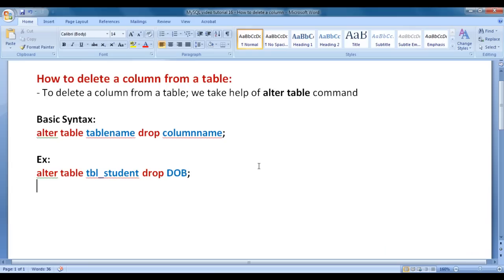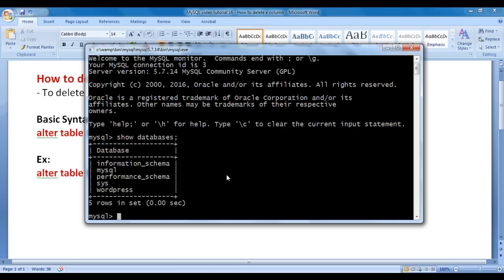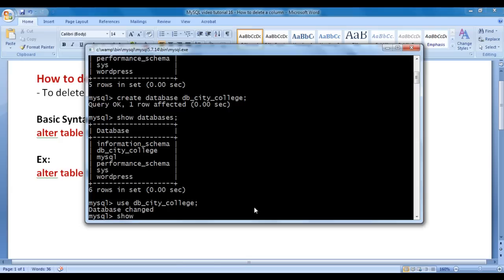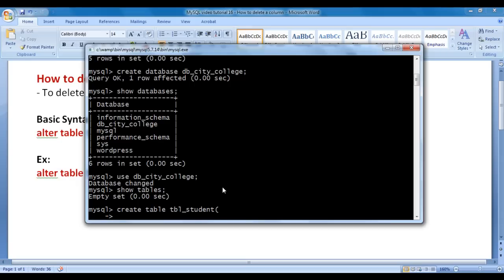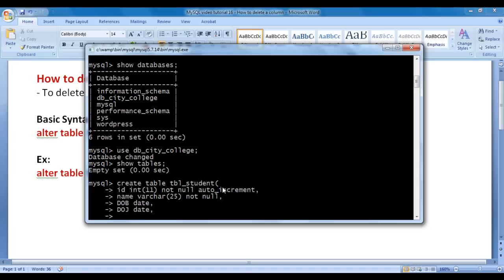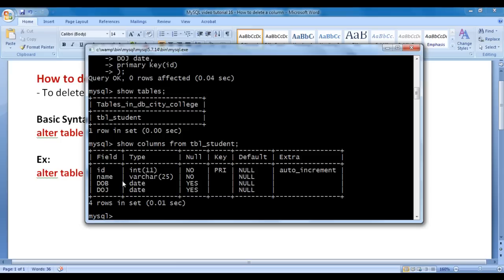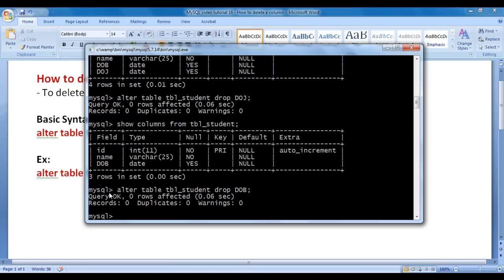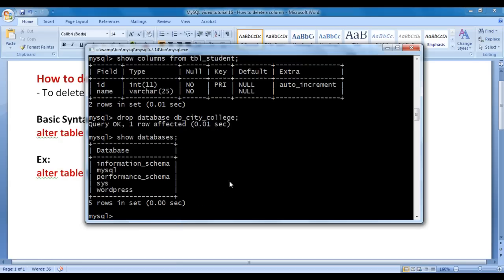MySQL ALTER TABLE DROP Command - MySQL Tutorial 16 🚀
► Learn how to delete columns from tables in MySQL with the ALTER TABLE DROP command. This tutorial covers syntax, examples, and practical usage, making it perfect for beginners and those looking to manage their MySQL databases efficiently.